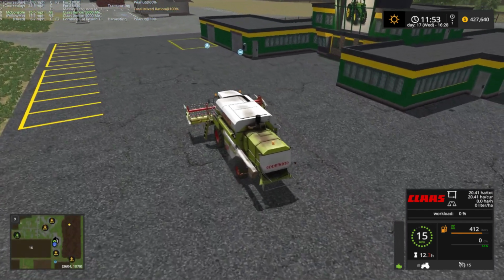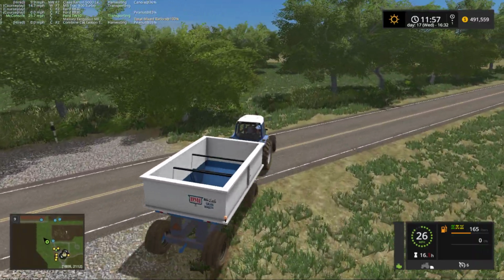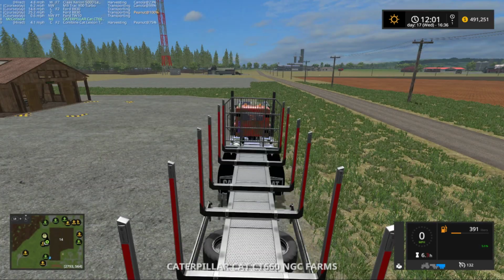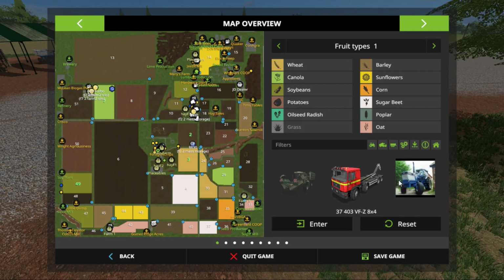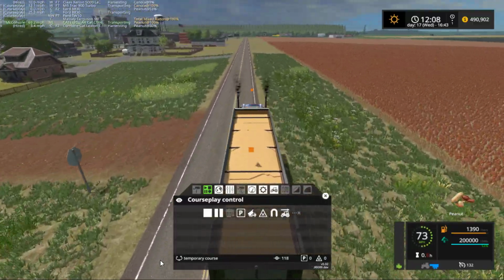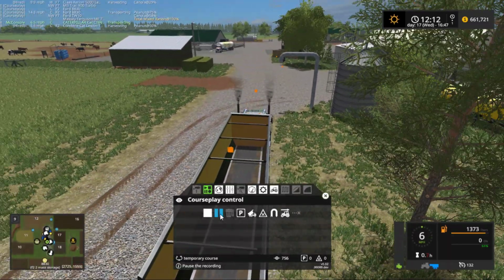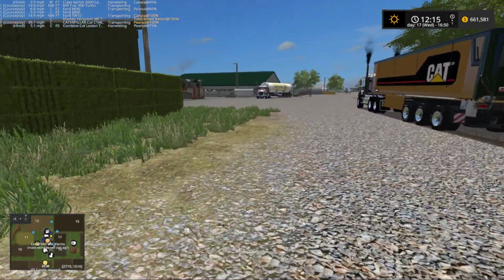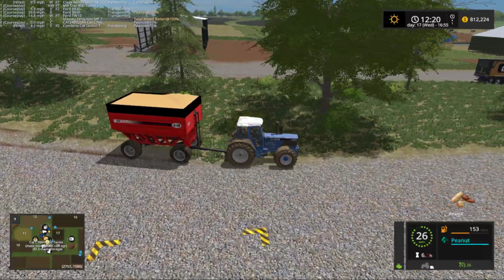Oklahoma EP9 - Nuts are driving me nuts....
Hey hey, this is gonna ber the map where i prove my brilliance at having surpassed the so called master race lol... this is my take on the RDaAllen FS series.